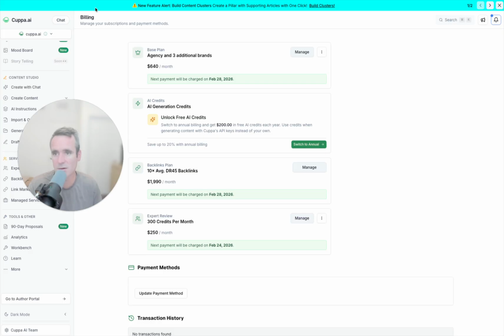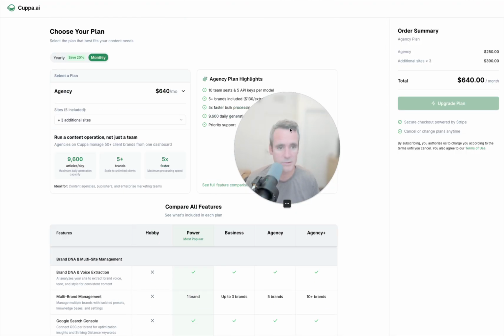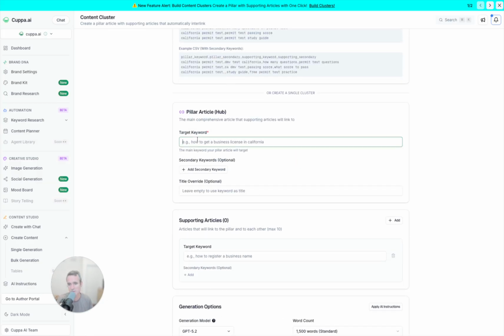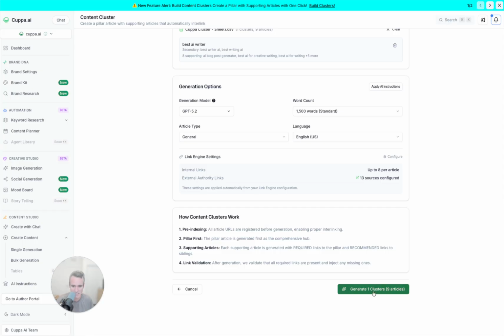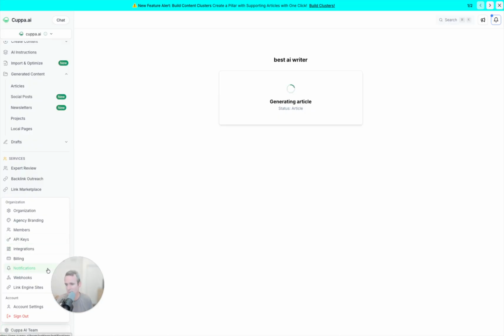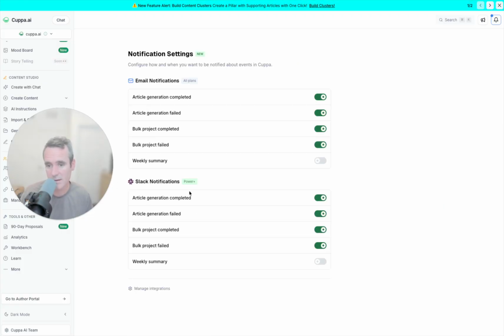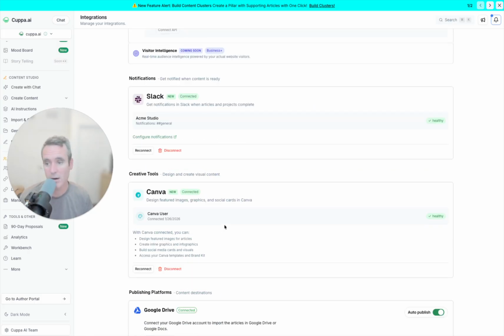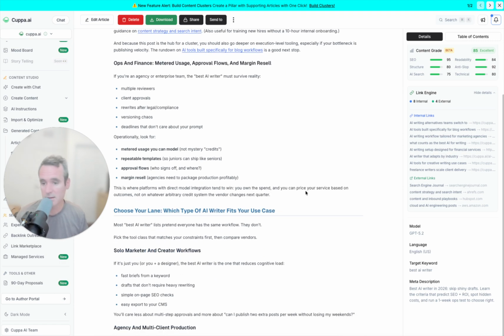Bulk Content Clusters, Integrations, and Annual Plans for Cuppa.AI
Bulk Content Clusters, CMS & Social Integrations, and Annual Plans!